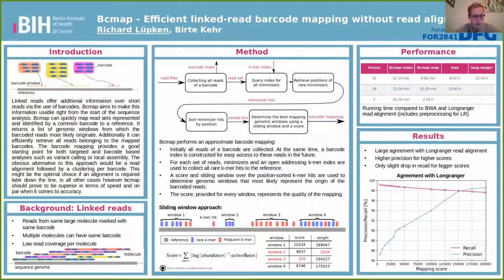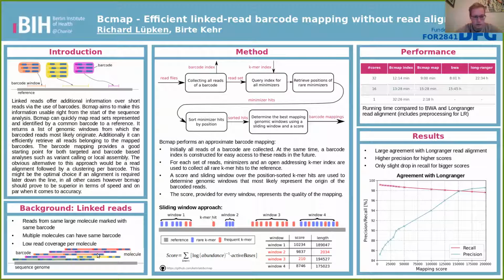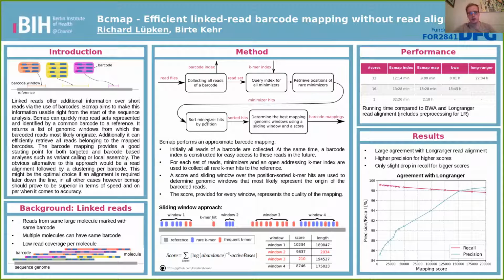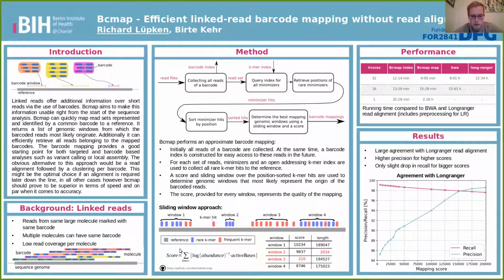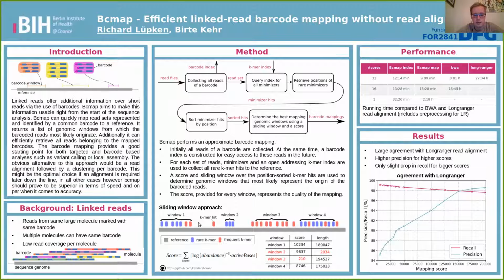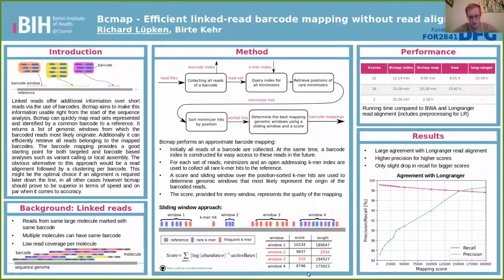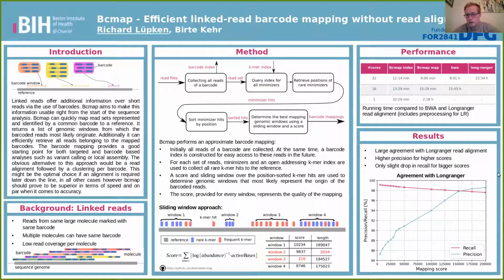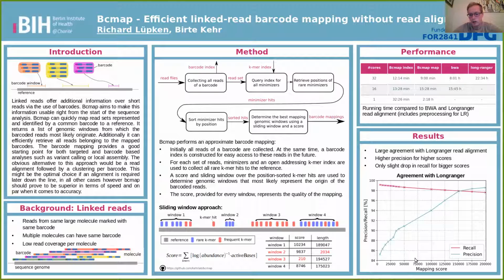Efficient linked-read barcode mapping without... - Richard Lüpken - HitSeq - Poster - ISMB/ECCB 2021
Efficient linked-read barcode mapping without read alignment - Richard Lüpken - HitSeq - Poster - ISMB/ECCB 2021